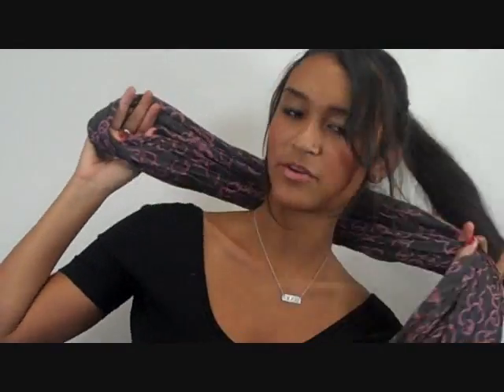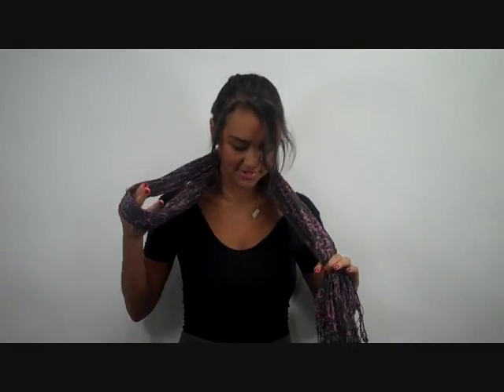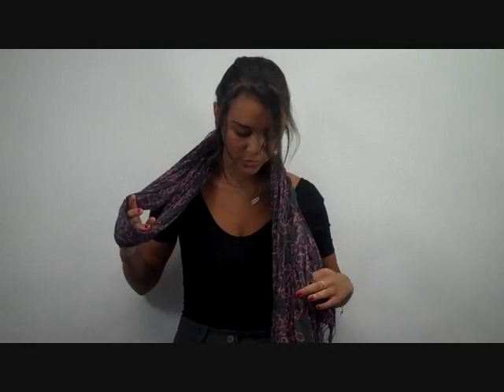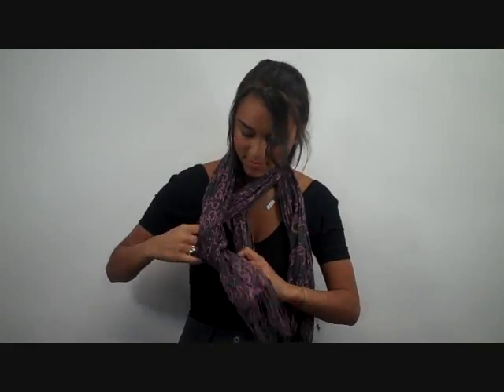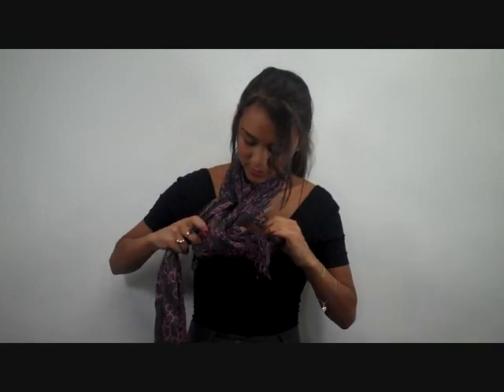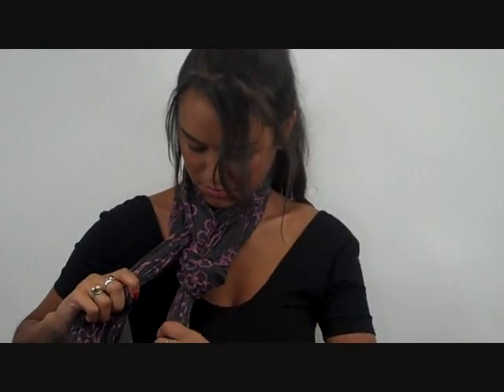How to Tie a Scarf: Four-in-Hand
Step 1: Fold the scarf in half.
Step 2: Place the scarf around the back of your neck with a loop on one side and the ends on the other.
Step 2: Pull one of the ends through the loop.
Step 3: Twist the loop.
Step 4: Pull the other end of the scarf through the loop.
Step 5: Adjust the scarf for fit so it lies flat on your chest.